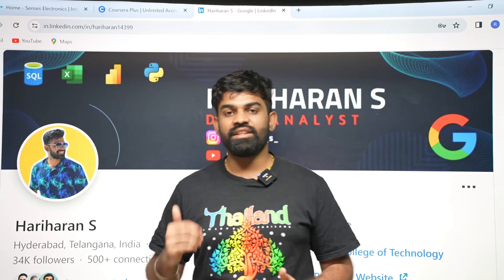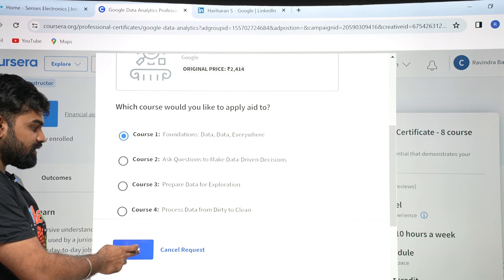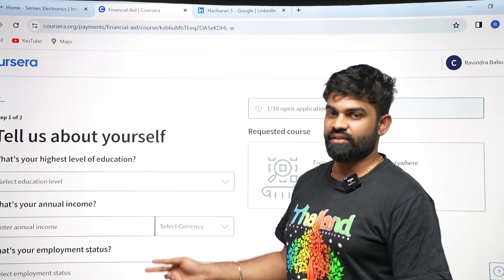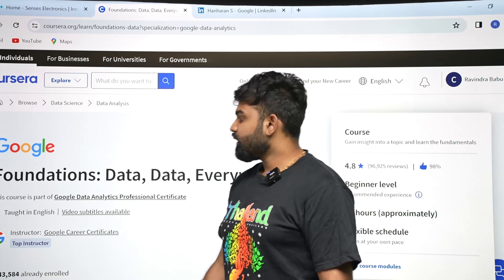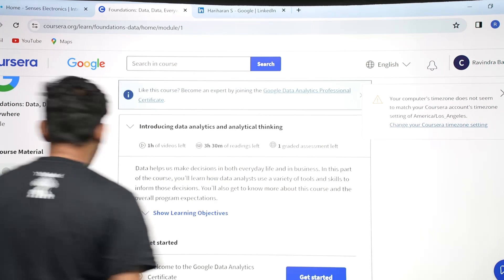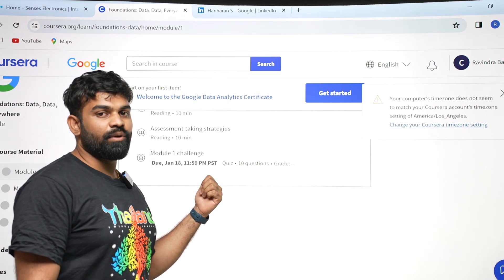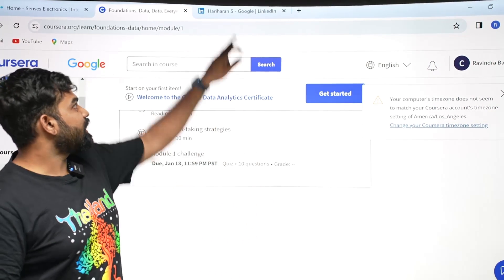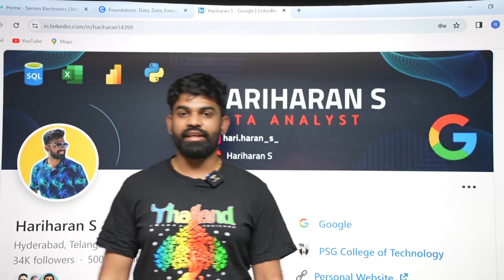How to get FREE COURSERA courses 🚀 l Financial Aid l Audit l Data Analytics l SQL l Python l BI